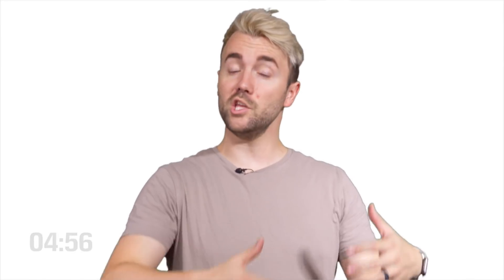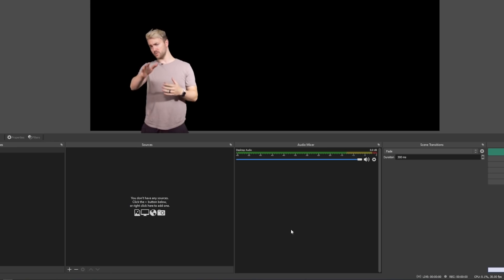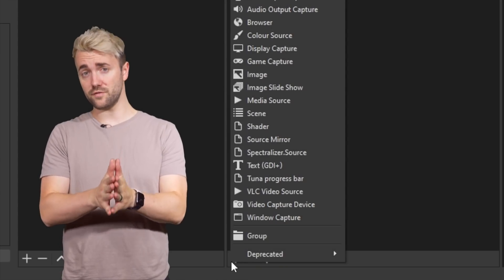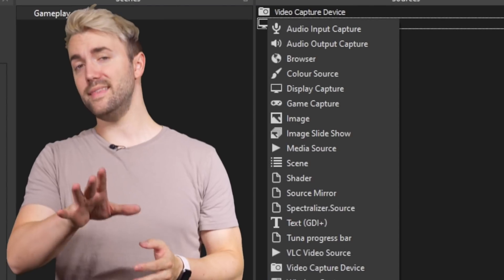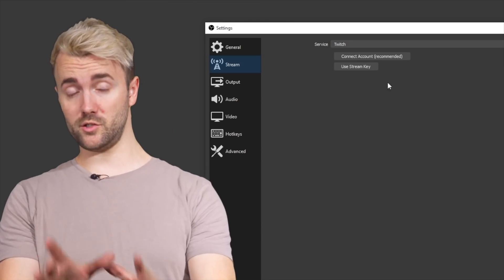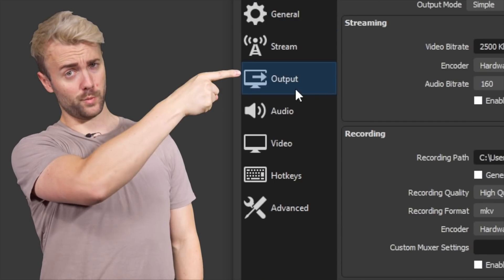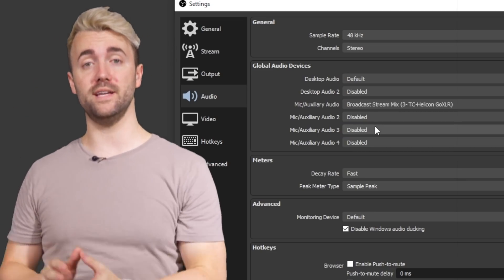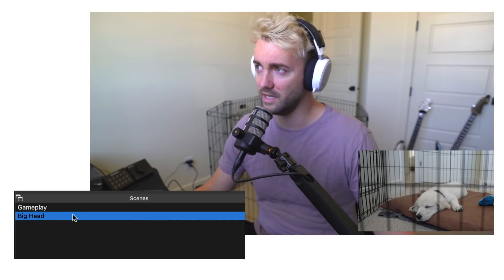How To Use OBS in 5 Minutes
New to OBS, live streaming, and Twitch? Here is a crash course on how it works.

Get Senpai Series Zero merch!

Description tags, yo: OBS, beginners, get started, live streaming,